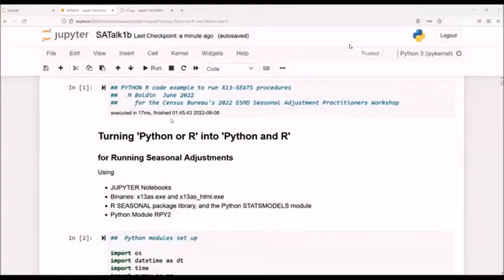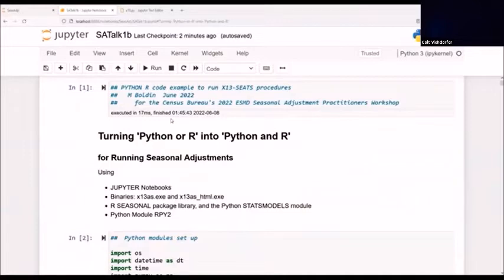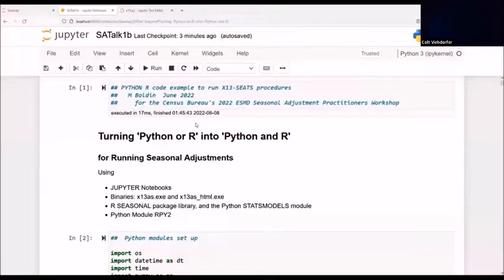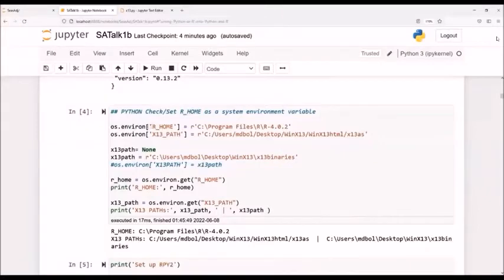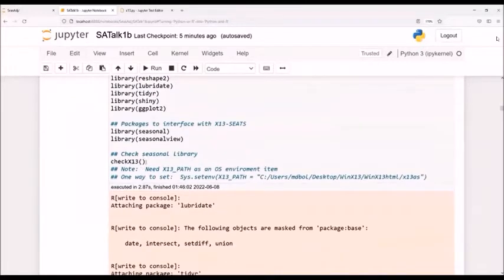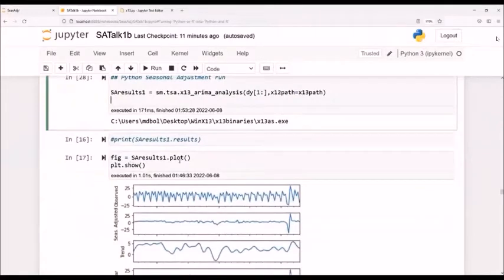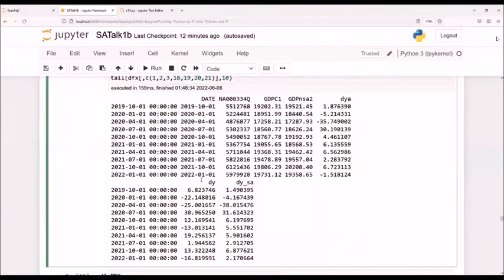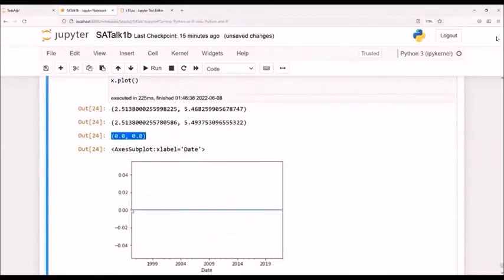d1 Comparing R and Python Interfaces to X-13ARIMA-SEATS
Comparing R and Python Interfaces to X-13ARIMA-SEATS
- Michael Boldin (Lehigh University)
Both R and Python users can take advantage of interfaces that first pass data to the standalone X13-SEATS program and then retrieve results from this program’s output files. While both the R and Python interfaces work as expected, the Python version is harder to set up and has fewer options. However, the choice between using R or Python is not an either/or proposition.  It will be shown how managing data in Python and passing data back and forth to R is a good option for processing a large set of data series that need to be seasonally adjusted.

All content in this video is that of the presenter(s) and does not reflect the viewpoints or policies of their employers or the organizers of the Seasonal Adjustment Practitioner’s Workshop.